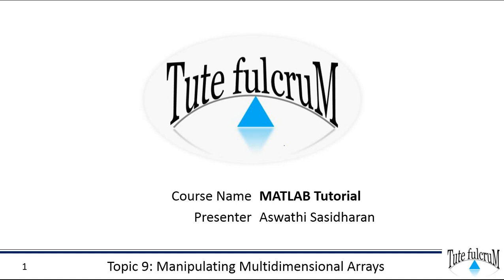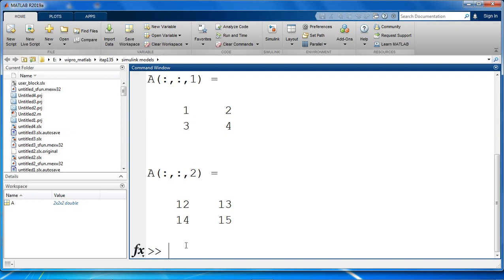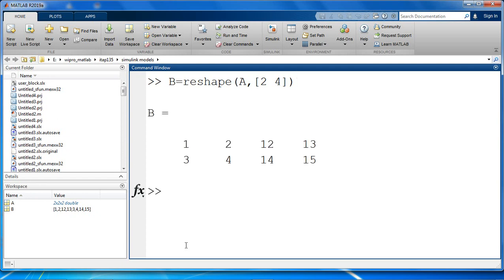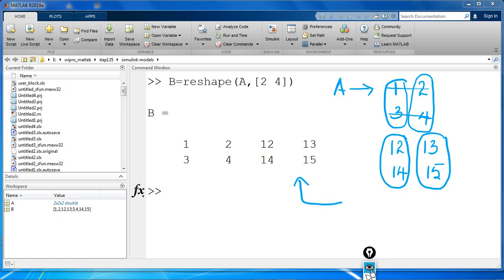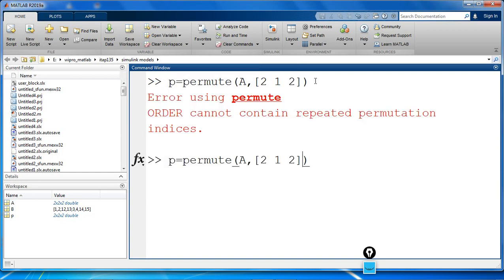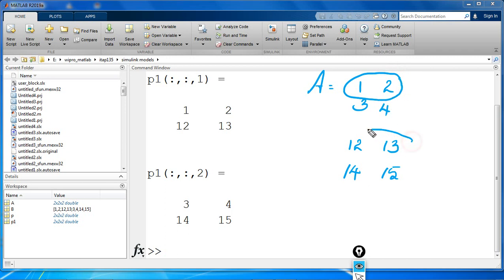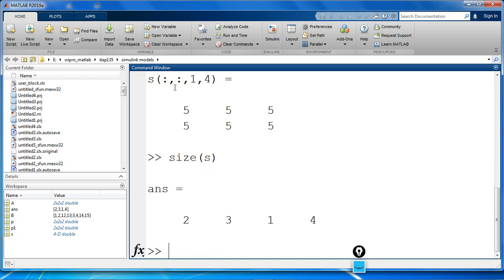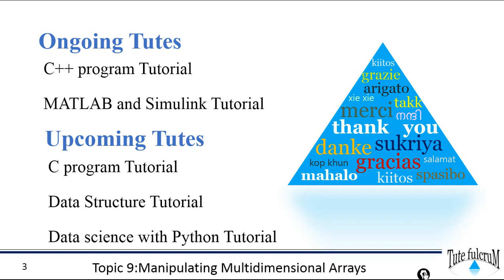Topic 9: Manipulating multidimensional arrays|reshape|squeeze|permute|matlab programming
This Matlab programming video explains manipulating multidimensional arrays.
1.reshape
2.squeeze
3.permute
operations are discussed in this video.